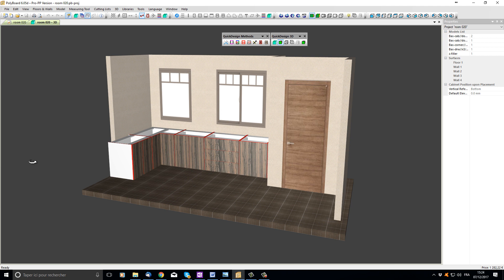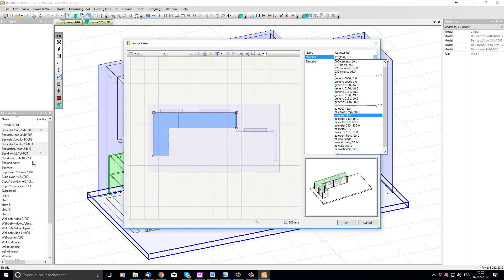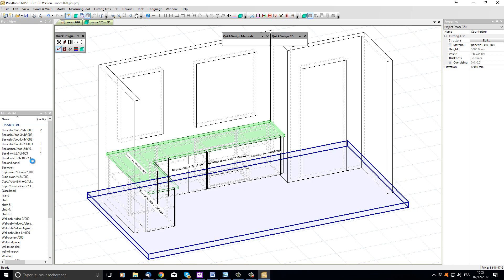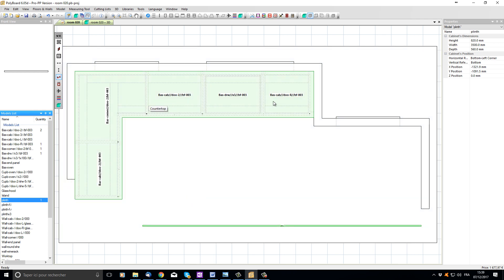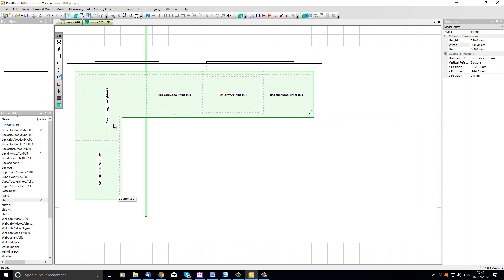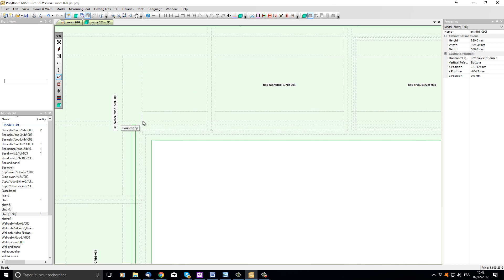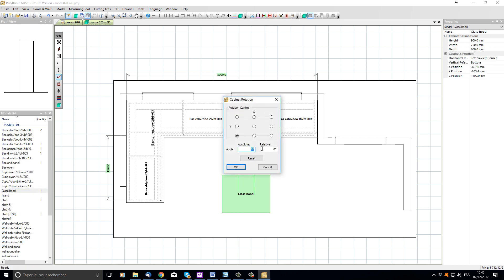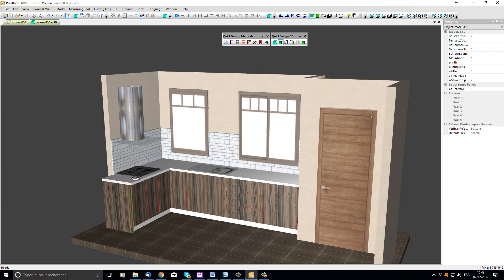Adding a work top & plinths in Polyboard | Wood Designer Ltd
In today's video, we show you how to add work tops and plinths across multiple cabinets in a project on Polyboard.

If you would like more information about Polyboard and Quick Design, If you have any specific questions regarding our software, do get in touch